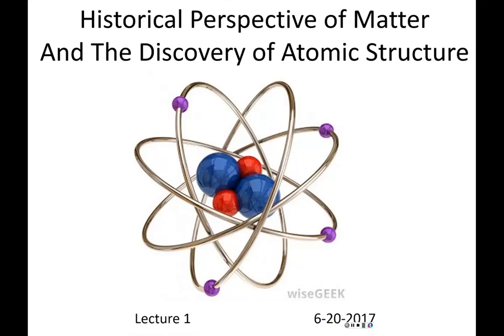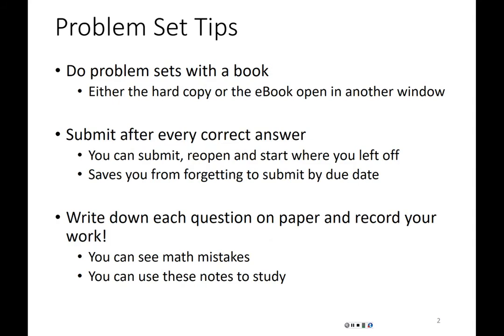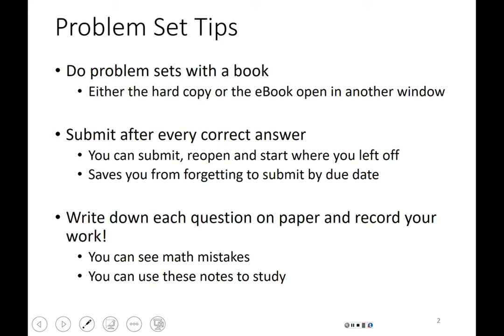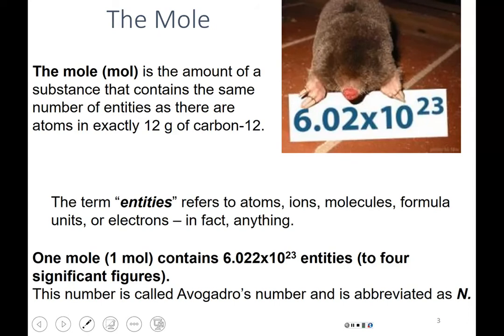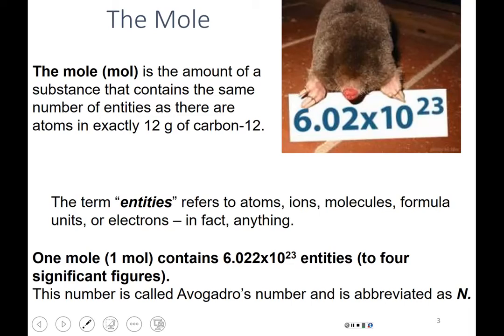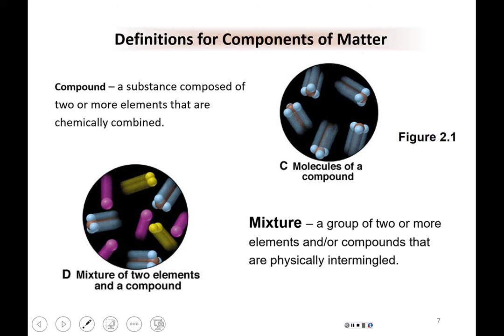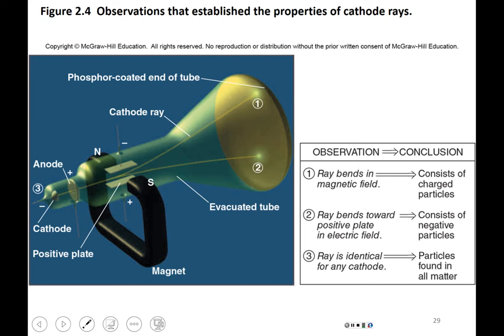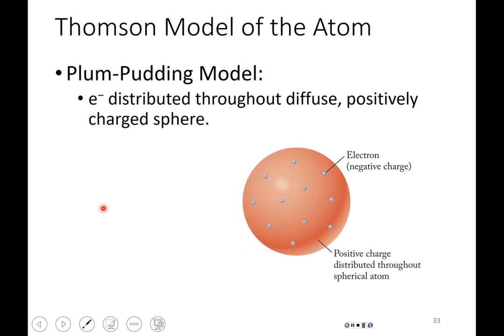Lecture 1: Atomic Structure - Chapter 2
Historical perspectives of matter and the discovery of atomic structure are covered.